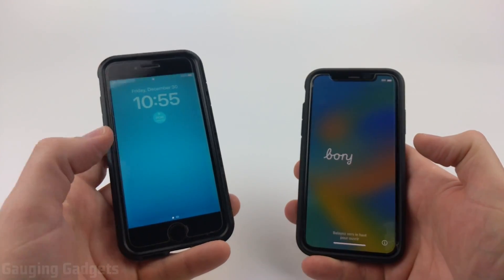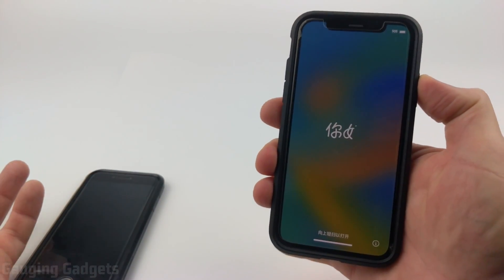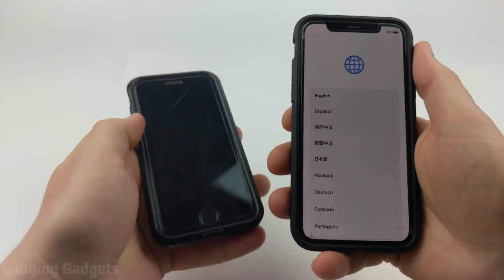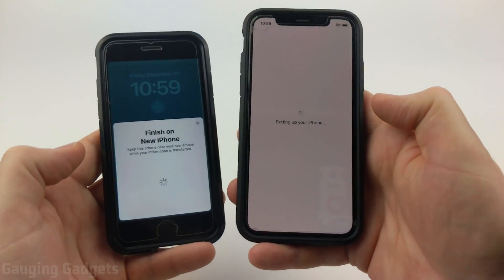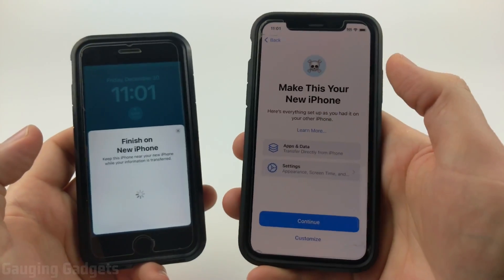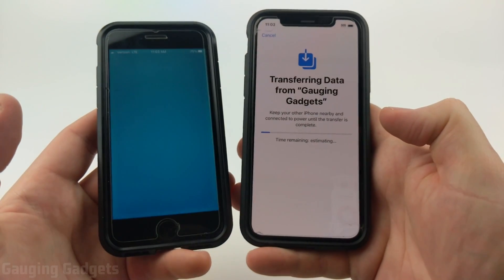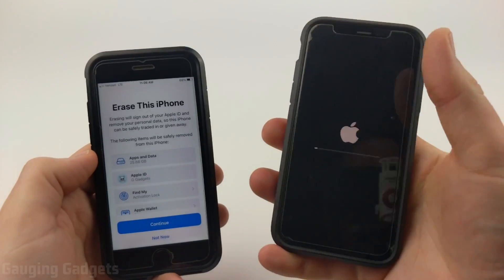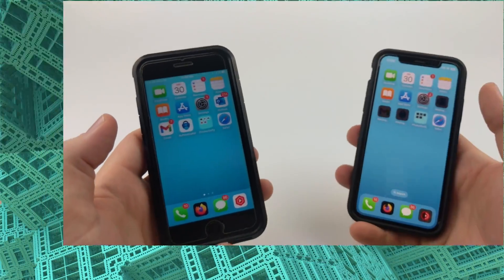How to Transfer All Data from Old iPhone to New iPhone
How to transfer all data from an old iPhone to New iPhone? In this tutorial, I show you how to easily setup your new iPhone and transfer all data from your old iPhone. We transfer data  wirelessly from iPhone to iPhone without iCloud or a computer. Transferring data from an old iPhone to a new iPhone is easy and be done in less than 10 minutes.

Follow the steps below to transfer all data from Old iPhone to New iPhone:
1. Ensure you new iPhone is in setup mode where it is showing different languages and asking for your desired language. If it is not you must factory reset your new iPhone using the link above.
2. Hold the old iPhone next to the new iPhone. You should see a message that says Set Up New iPhone. Select Unlock to Continue. Unlock the old iPhone.
3.  Scan the image on the new iPhone with the old iPhone.
4. Select Set Up for Me and then enter your passcode on the new iPhone.
5. You should now see a screen labeled Transfer Your Data, select Transfer from iPhone.
6. Select what you want transfer from the old iPhone to the new iPhone. If you want everything transfer simply select Continue.
7. Your data will now begin transferring to the new iPhone. This may take up to an hour. Ensure the iPhone are plugged in if needed.
8. Once you see Transfer Complete your new iPhone will reboot and is now setup.